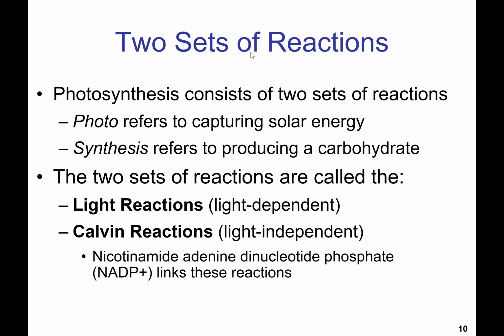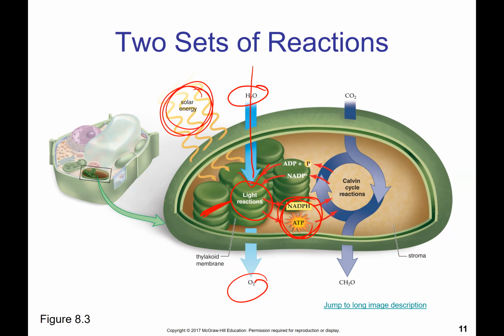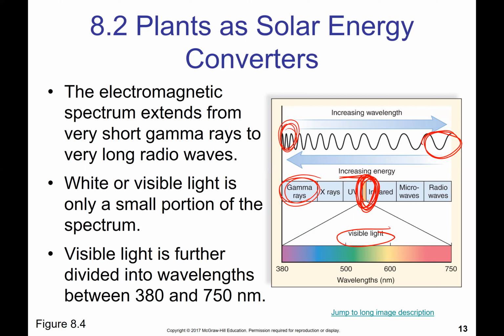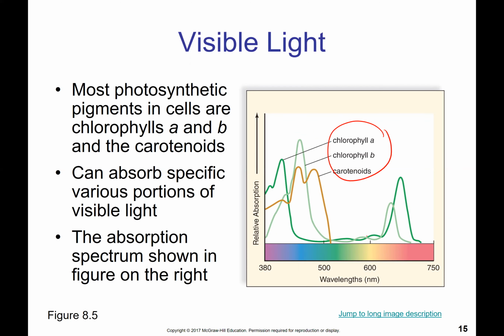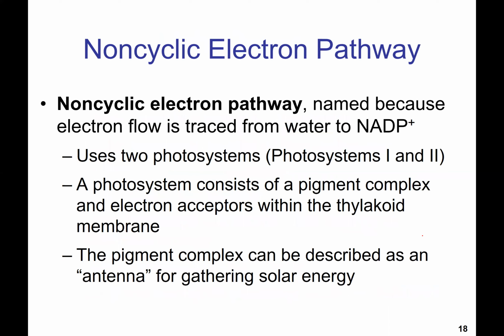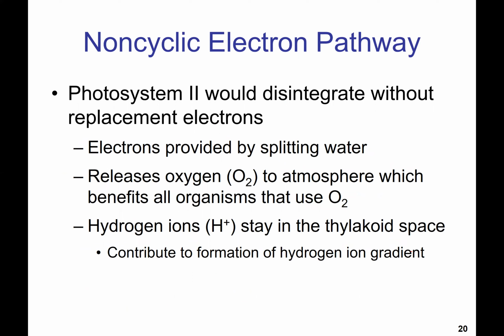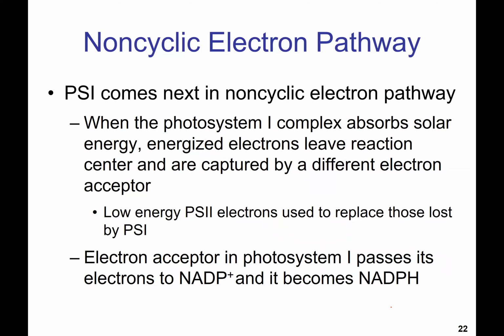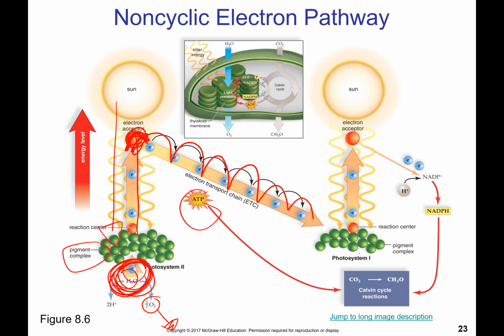Ch 8 Part 2